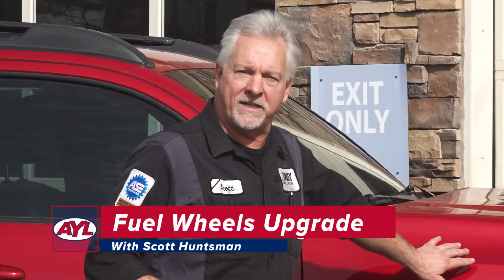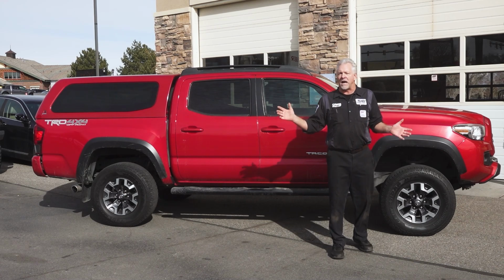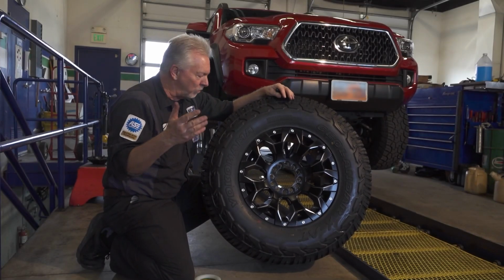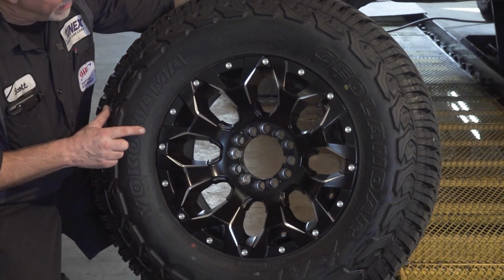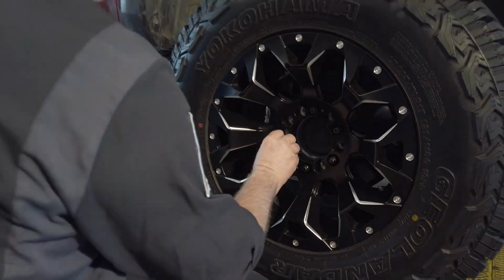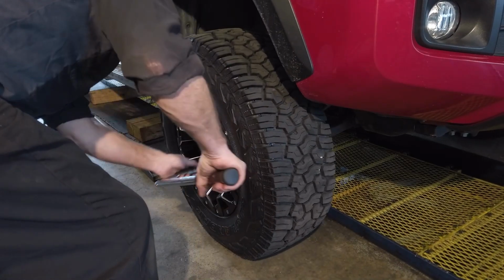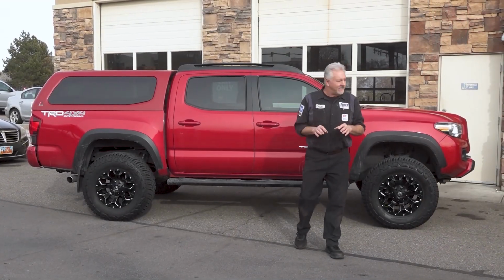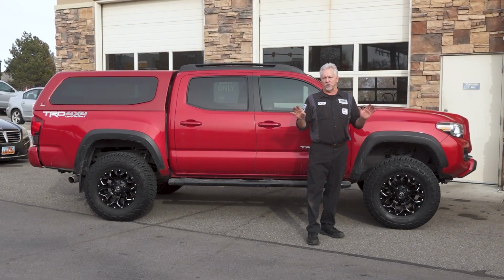Fuel Wheels Upgrade With Scott Huntsman of Tunex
Fuel Wheels Upgrade With Scott Huntsman of Tunex: Scott Huntsman loves sharing his favorite products with his customers and fans and this time he’s found something he’s really proud of. While upgrading his brother's Toyota’s tires to a larger size, Scott also is fitting his rig with some Fuel Wheels that have a very similar pattern to the front grill. These wheels are sharp and clean and come in all kinds of different patterns and sizes to best match your rig. for more information.

Tune in to ABC4 Utah Sat 10:35 pm / Sun 9:00 am

ABOUT AYLTV
At Your Leisure is a family oriented outdoor and travel show focused on the western United States. Our weekly itinerary includes both motorized and non-motorized destinations and activities, cool new product reviews and suggestions on how to get the most of a weekend or week in the west. At Your Leisure is celebrating its 21st season of broadcasting. We are all driven by a love for not only the outdoors, but our jobs. We love bringing the adventure to you so follow along, get out there and discover the United States of Adventure!

EVEL KNIEVEL
LAST RIDE
WHEEL STANDER
WHEELIE CAR
X2 ROCKET
SNAKE RIVER CANYON JUMP